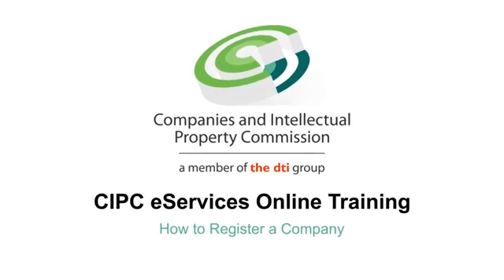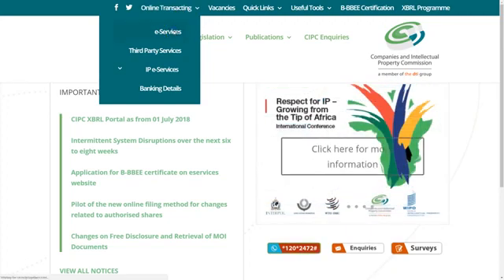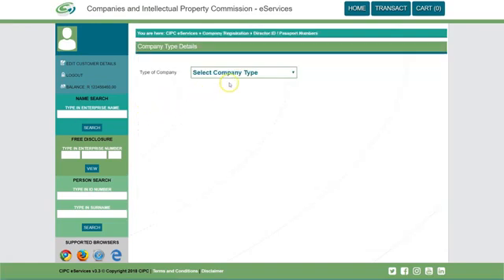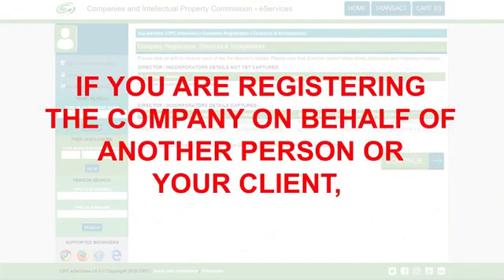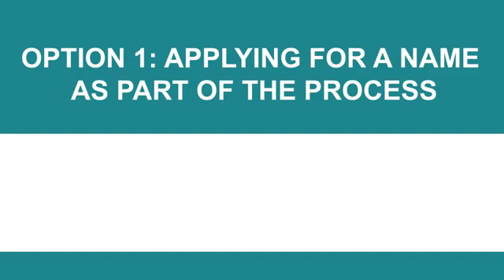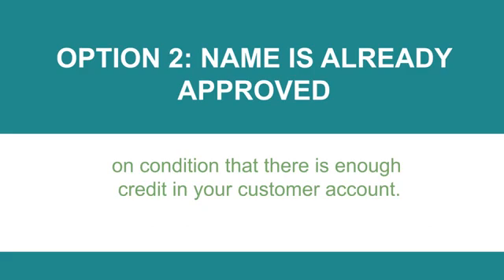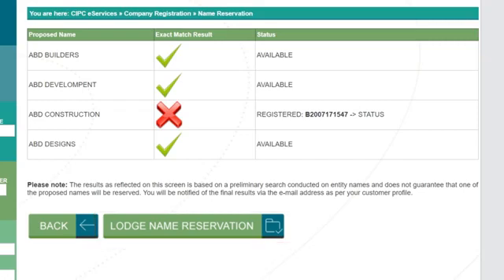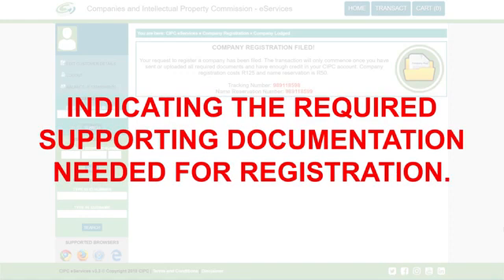How to Register Private Company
CIPC video on how to go about registering a private company